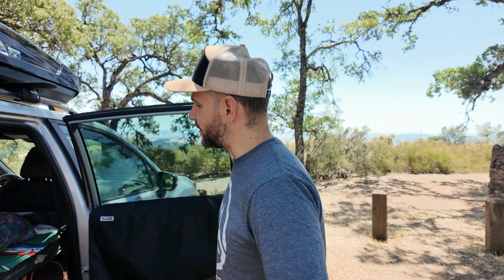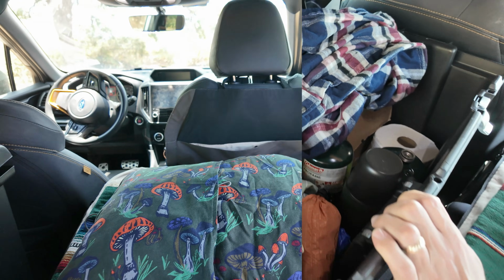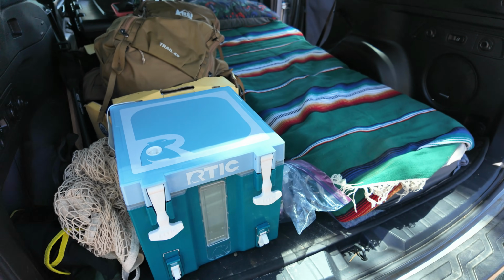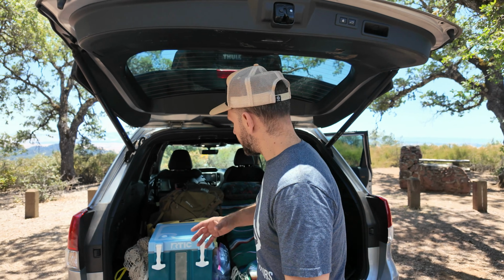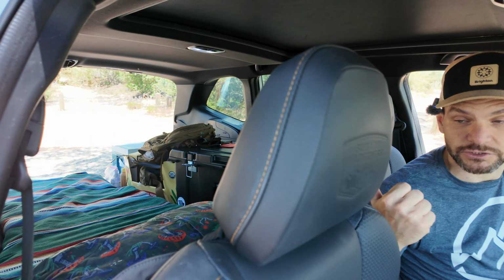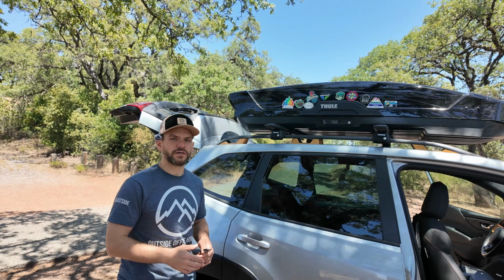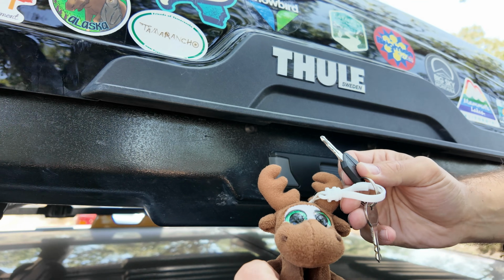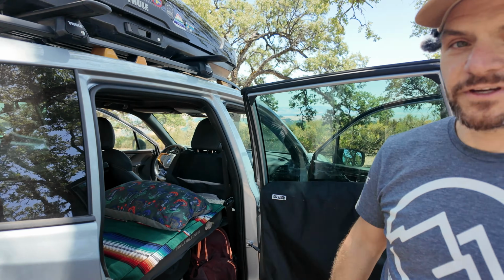Subaru Forester Small SUV Car Camping Setup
Welcome to our cozy car camp setup in a Subaru Forester Wilderness! In this video, we will take you on a Cribs style tour of the setup we use for Solo Car Camping in our Subaru Forester!

We will include tips and tricks for getting the most out the space available in your small SUV and share info about our favorite gear as we step thru each part of our setup. Key gear includes the Luno AirFoam Pro mattress, our Rtic water cooler, our Thule roof box, and our favorite storage bin / nightstand! Car camping is a great way to get outside and extend your adventure, and can be incredibly comfortable with a little bit of planning!

Shop Products through our Amazon Associates Links Now!

Thule Box Medium

Thule Box XL

RTIC Water Cooler

Panasonic Lumix G9II

Luno Solo Universal Car Camping Mattress (note this is similar to the one we used that was designed for a Subaru Forester)

Check out some of our favorite car camping products in our blog!